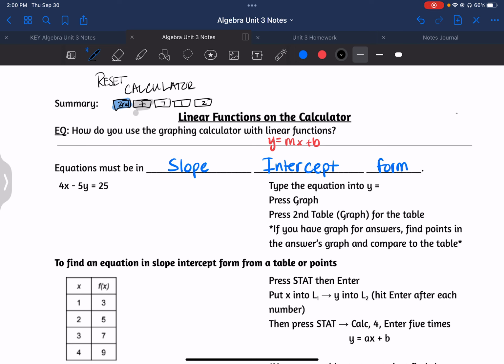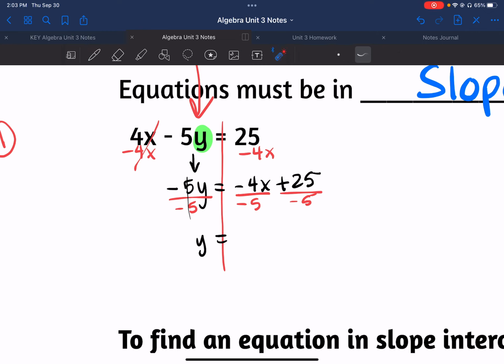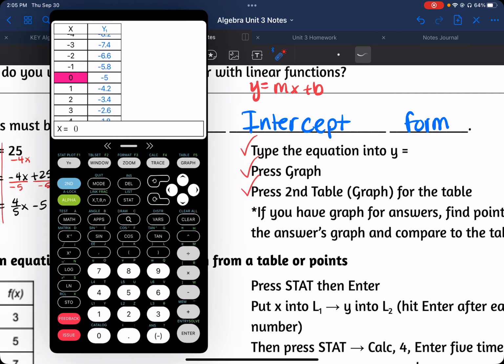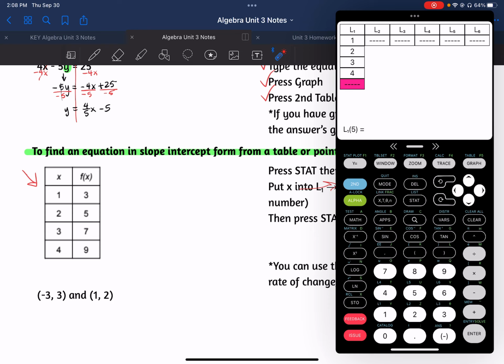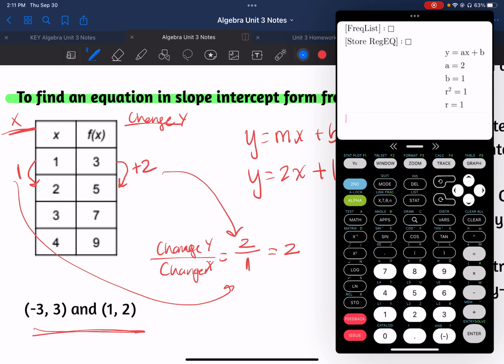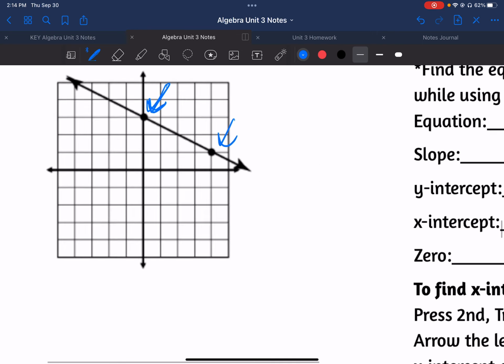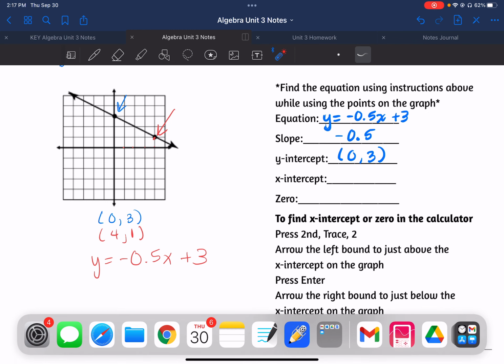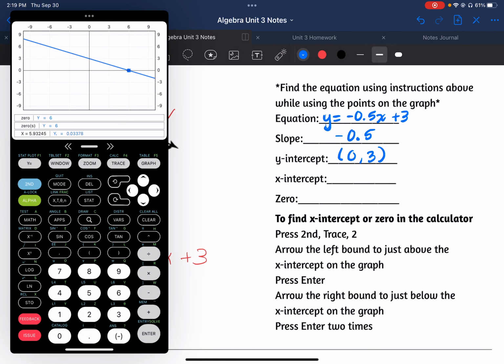U3 T6- Linear Functions with a Calculator